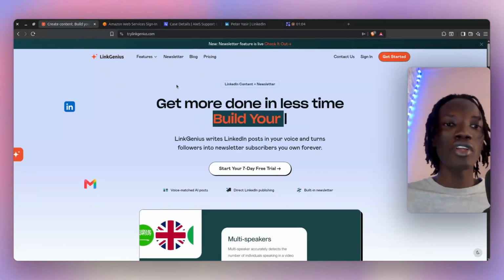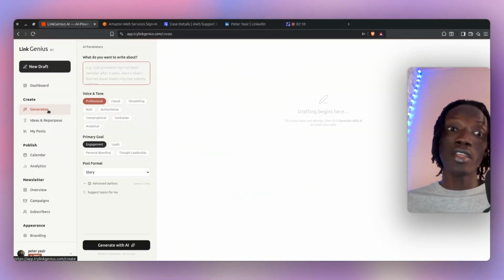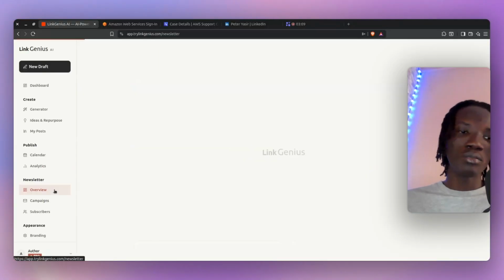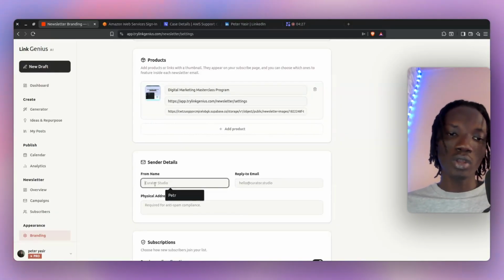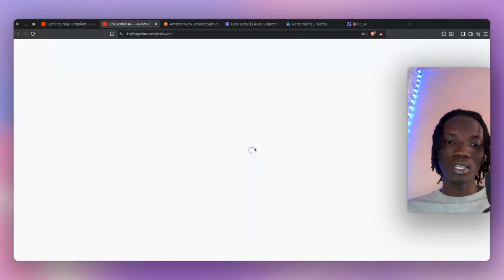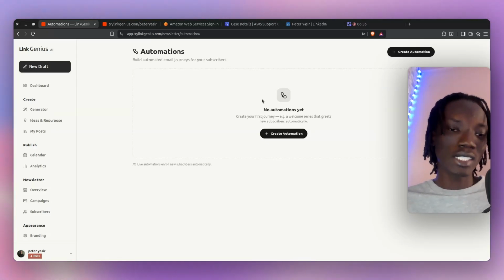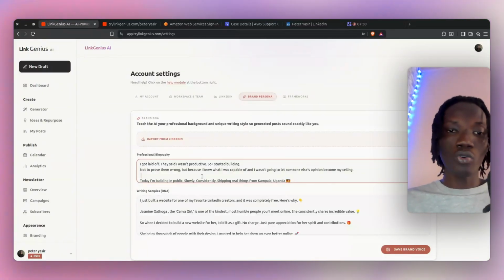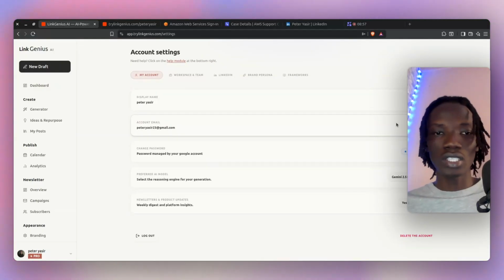Getting Started with LinkGenius AI — Complete Account Setup Guide 🚀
In this video I walk you through everything you need to get started
with LinkGenius AI from setting up your account to publishing
your first AI-generated LinkedIn post in your voice.

What you'll learn in this video:
→ How to connect your LinkedIn profile to LinkGenius
→ Setting up your brand persona and voice profile
→ Creating your first AI generation framework
→ Navigating the LinkGenius dashboard
→ Customisation options to make LinkGenius work for you

Whether you're a founder, coach, consultant, or LinkedIn creator
this setup guide gets you live in under 10 minutes.

No charge until after your trial. Cancel anytime.

📌 What is LinkGenius AI?
LinkGenius AI is an AI-powered LinkedIn content tool and newsletter
platform. It learns your writing voice and generates LinkedIn posts
that sound exactly like you hook, body, hashtags, and CTA in under
10 seconds. Then schedules and publishes directly to LinkedIn.
Plus a built-in newsletter to collect email subscribers you own forever.

Every video documents real progress wins, bugs, and real numbers.

Timestamps:
0:00 - Introduction
0:30 - Creating your account
1:30 - Connecting your LinkedIn profile
2:30 - Setting up your brand persona
3:30 - Creating AI frameworks
4:30 - Dashboard walkthrough
5:30 - Newsletter setup
7:00 - Customisation options
8:30 - Generating your first post
10:00 - What's next